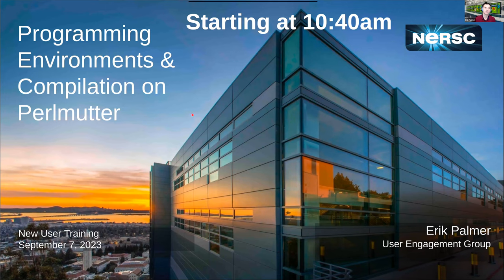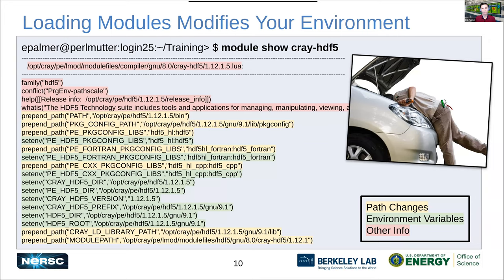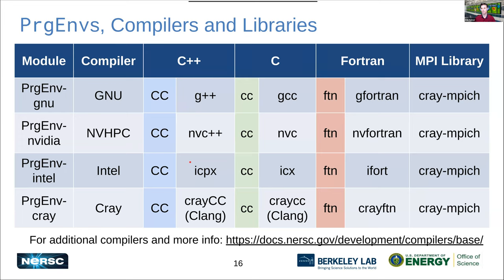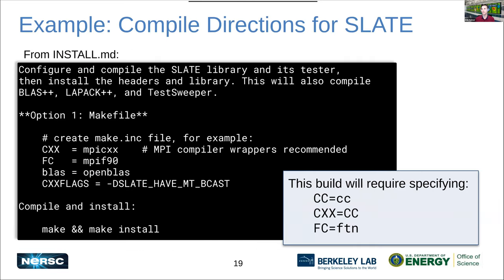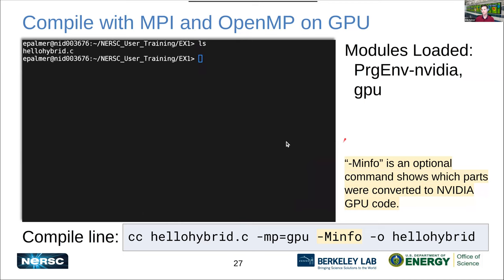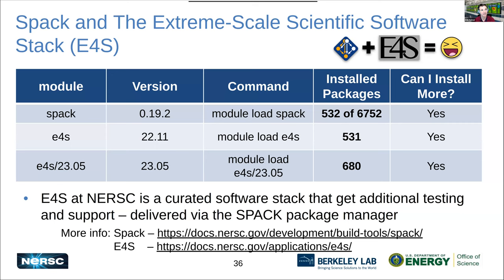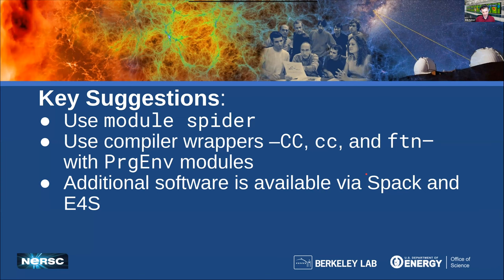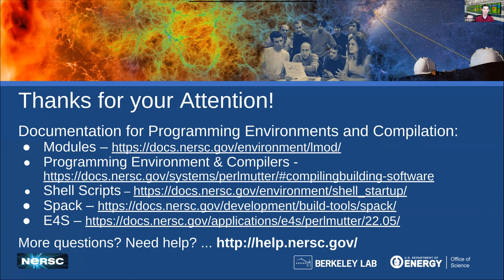04- Programming Environment & Compilation